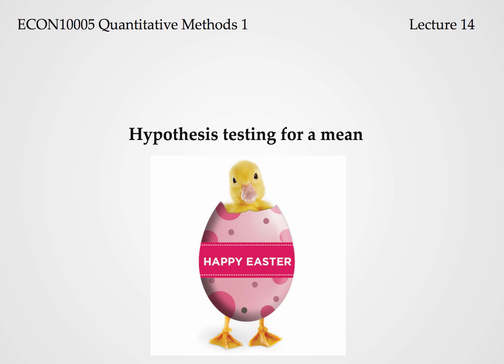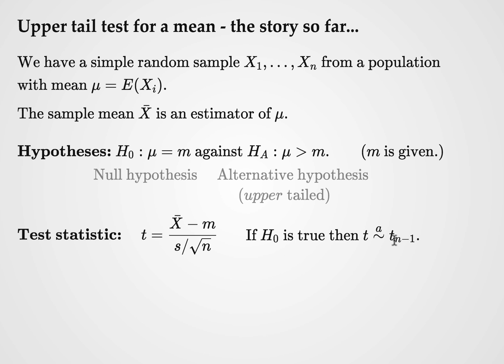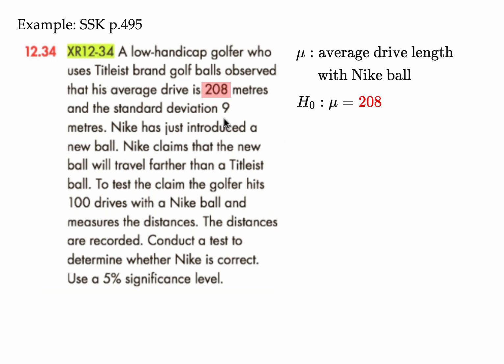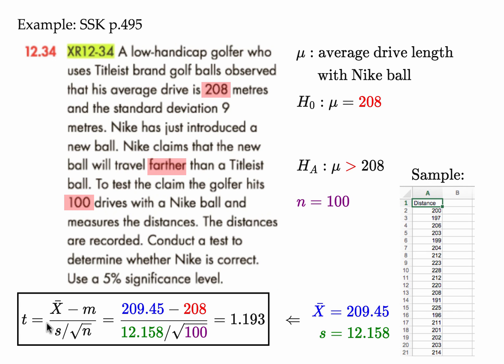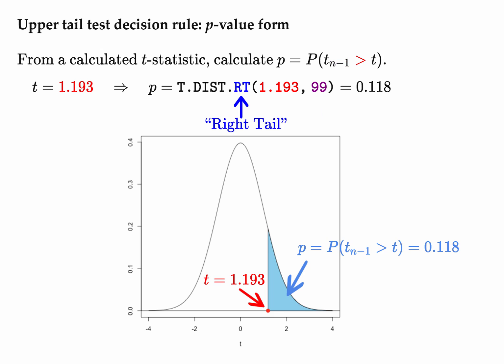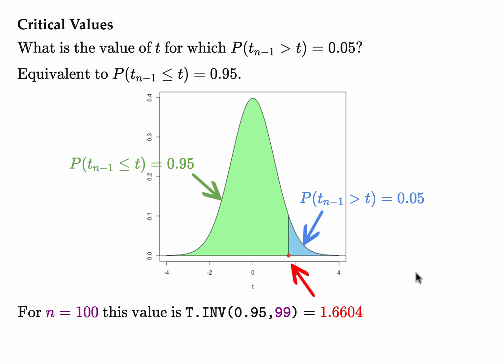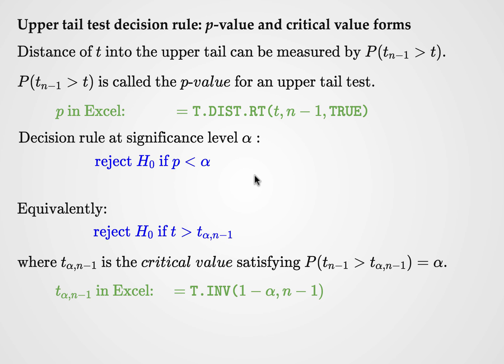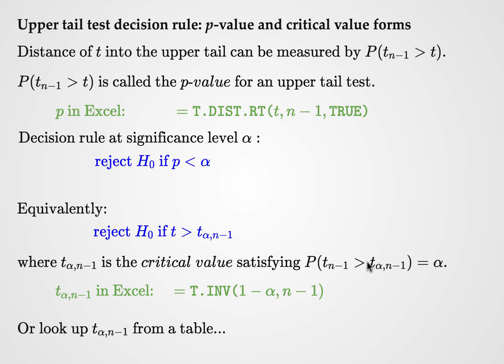Lecture14, part 1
Upper tail testing for a mean